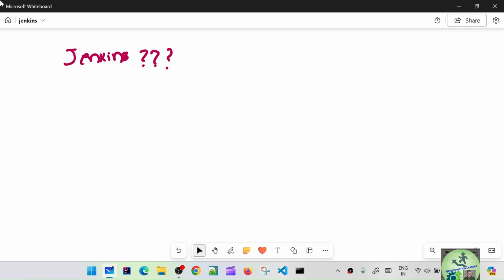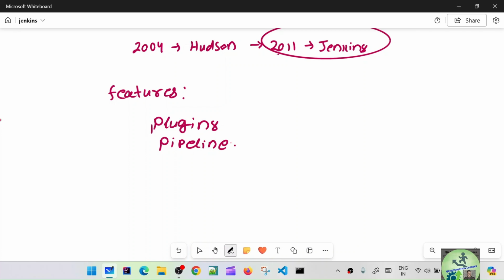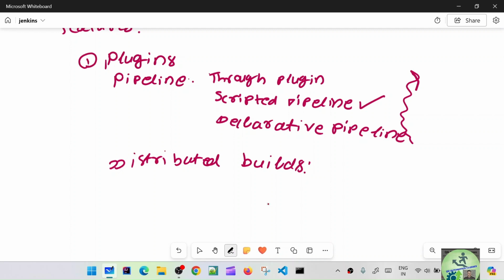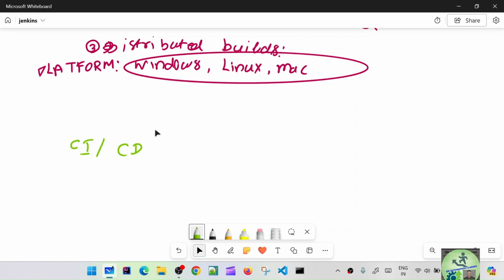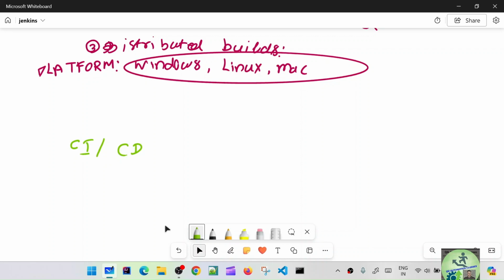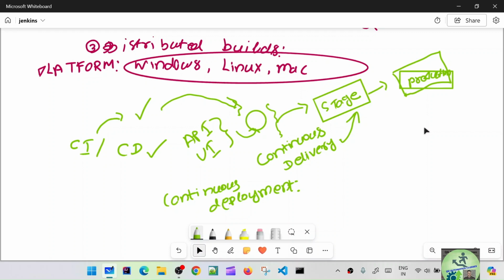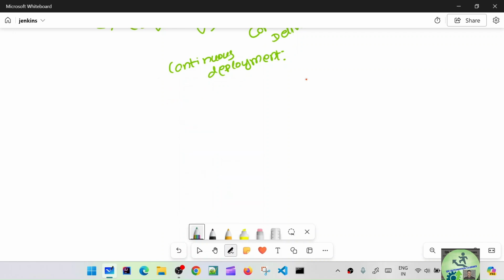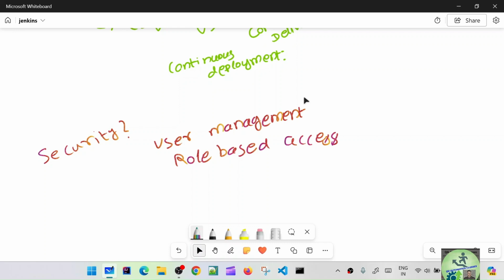1.Jenkins Introduction and Course Content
Your Queries -